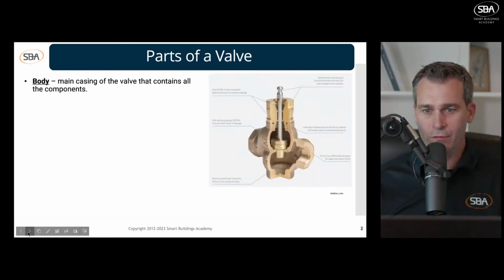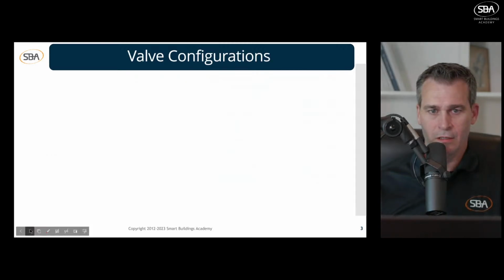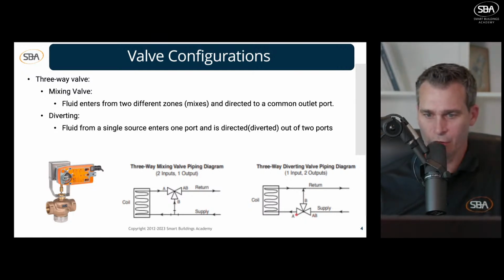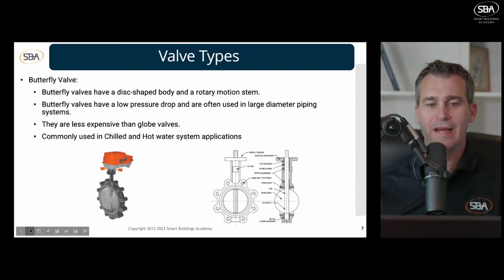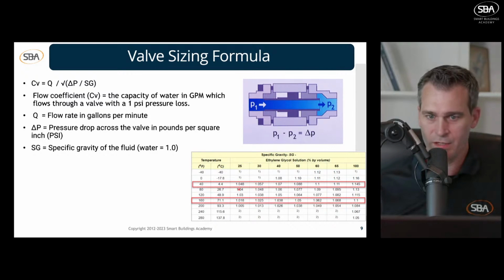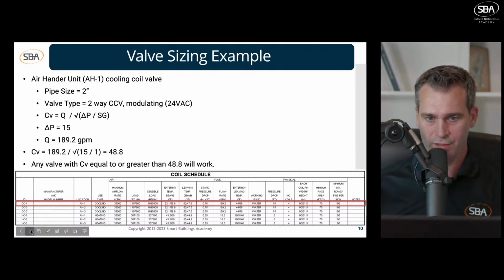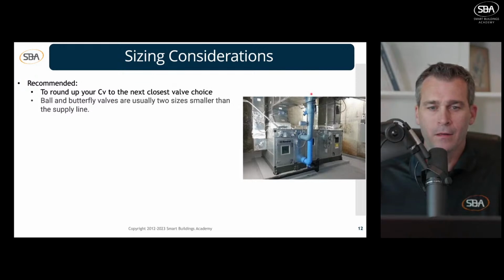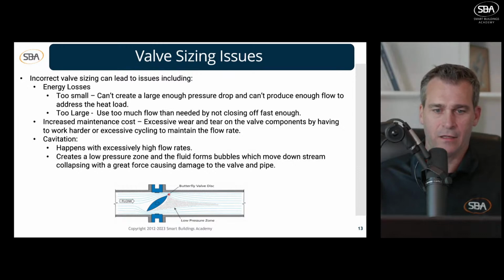SBA 433: The Art and Science of Valve Sizing - Decoding the Mystery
Join us for the 433rd episode of our Smart Buildings Academy Podcast. This engaging session will be led by one of our esteemed corporate instructors, Michael Roper.

The episode is titled, "The Art and Science of Valve Sizing - Decoding the Mystery." Dive deep into the world of valve types, their sizing, and the crucial decision-making process behind valve selection. This episode promises to solve the often complicated and misunderstood process of valve selection, demystify valve sizing, and prevent you from selecting the wrong valve for future Building Automation System (BAS) installs and retrofits.

Don't miss this opportunity to expand your knowledge and skills in this vital area. Look forward to seeing you!

Make sure to click on the attending button!